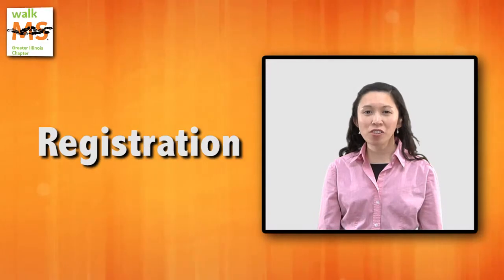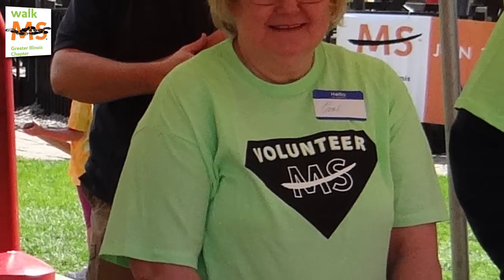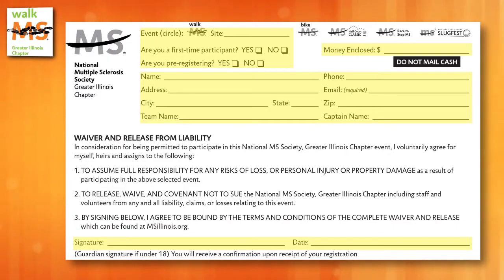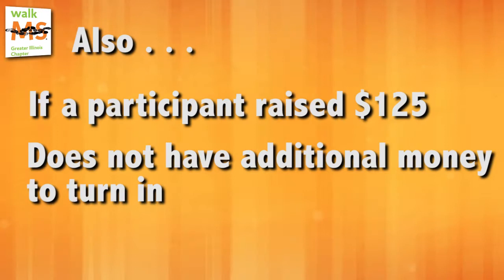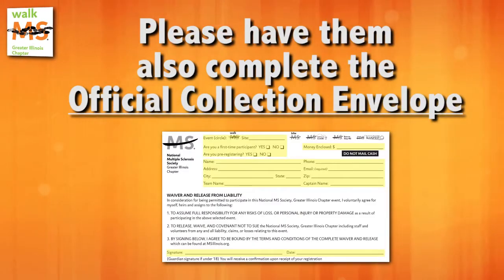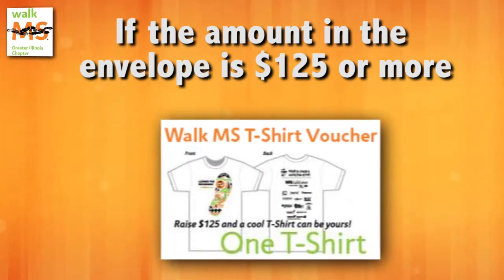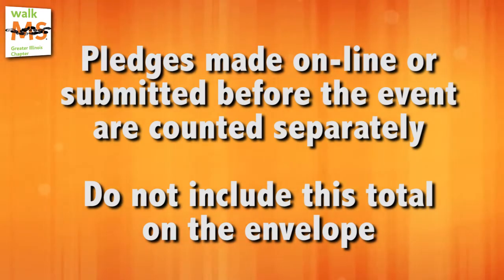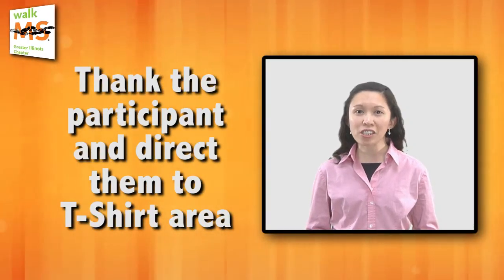MS Walk: Registration